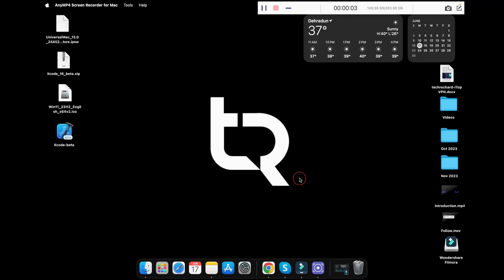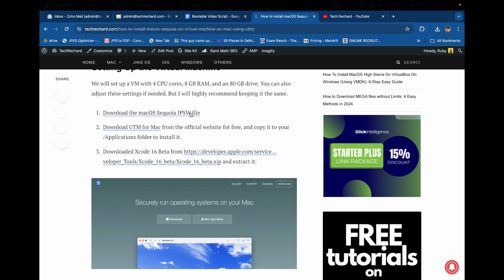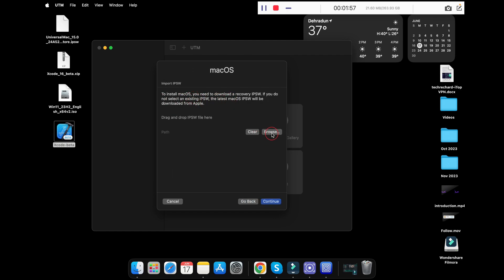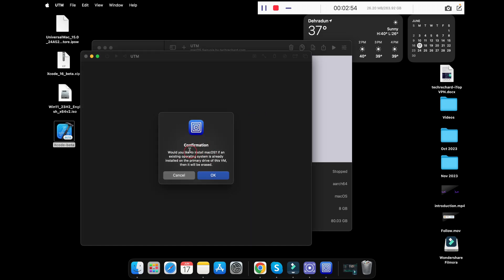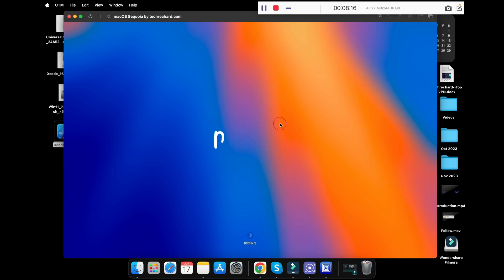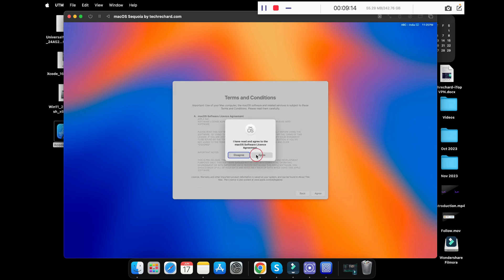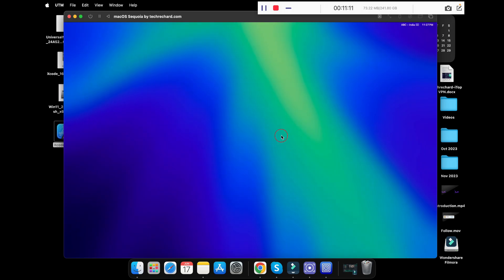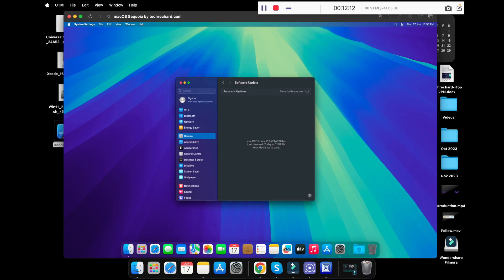How to install macOS Sequoia on Virtual Machine on MAC using UTM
Welcome to our latest video tutorial: "How to Install macOS Sequoia on a Virtual Machine using UTM on a Mac"! 🍎🖥️

🔎 About this Video:

This step-by-step guide will walk you through the entire process of setting up macOS Sequoia on a virtual machine using UTM on your Mac. Whether you're a seasoned techie or new to the virtualization world, this tutorial is designed to make the process easy, fast, and clear.